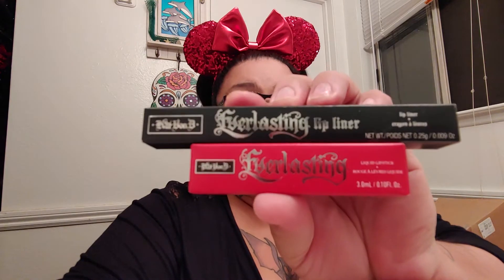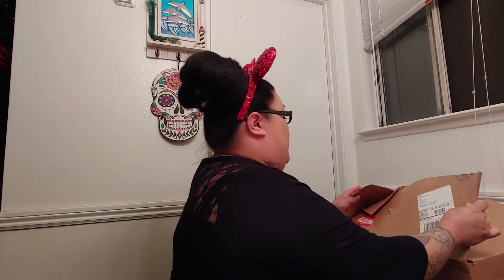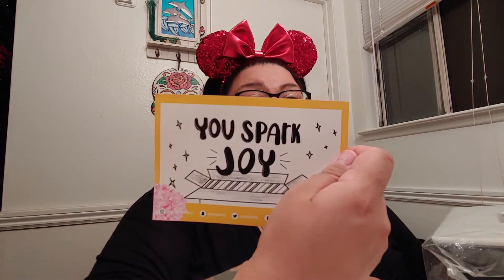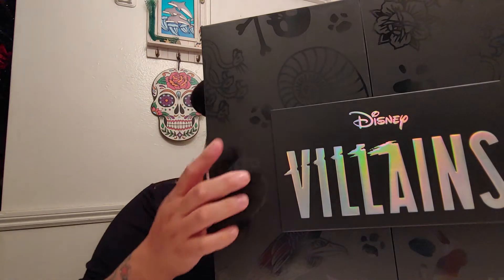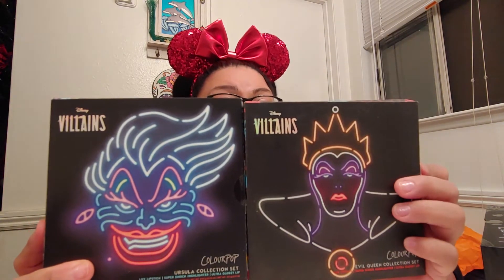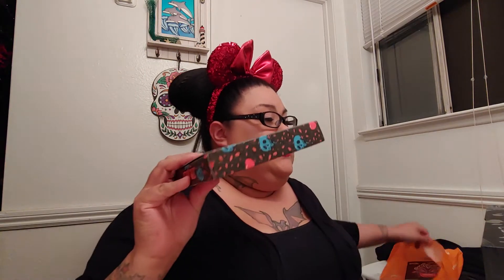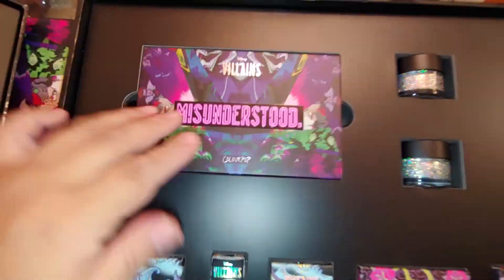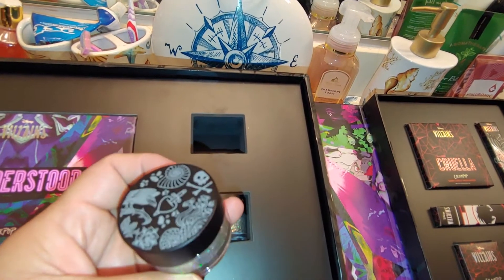PR Disney Villians ColorPop unboxing part 1.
This video is 40 minutes long it's one of the longest videos I've made I do apologize but this video needed to be filmed. I think it may be a two-part video. If you enjoyed this video please give it a thumbs up if you're not if subscribe please hit the Subscribe button and become a part of the bargain Guru friendly and remember I will be doing a giveaway once I hit 200 subscribers so please like and share with your friends and family. Also check out Barbara's Beauty Bag channel. She's a dear friend of mine and she does makeup tutorials.